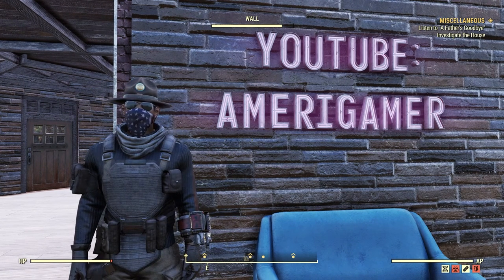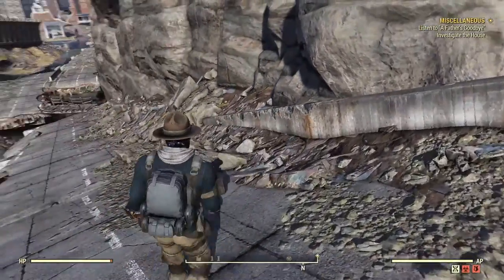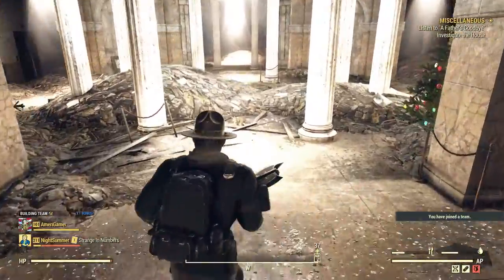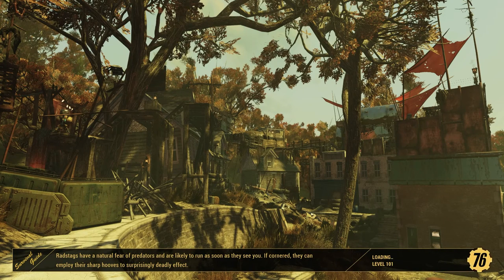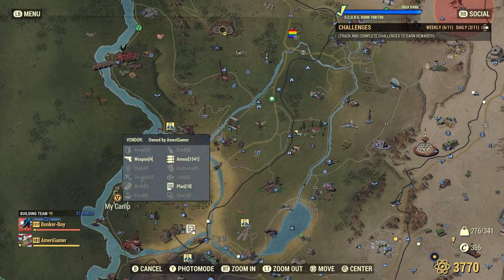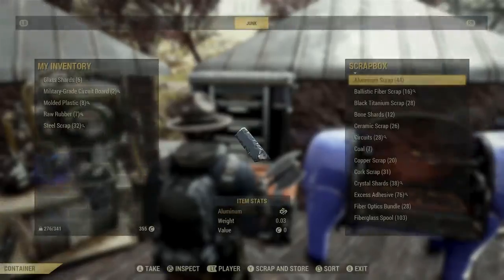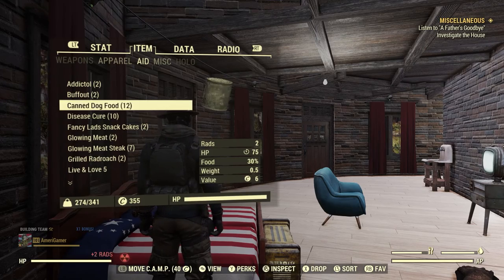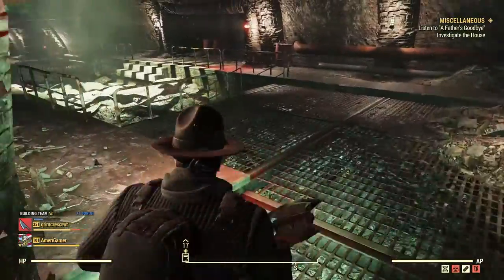SOME LIGHT XP GRINDING! | Fallout 76 Wastelanders Lets Play (Part 44)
In this video, we will be grinding a bit of XP so we can continue to redo our build.